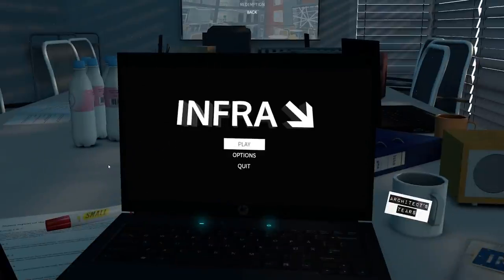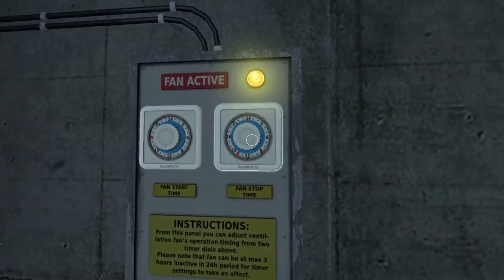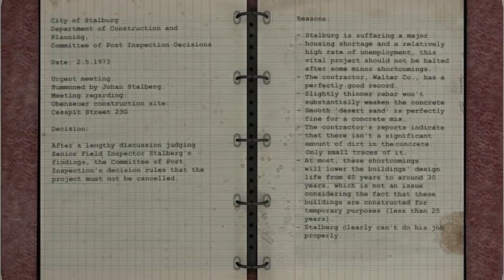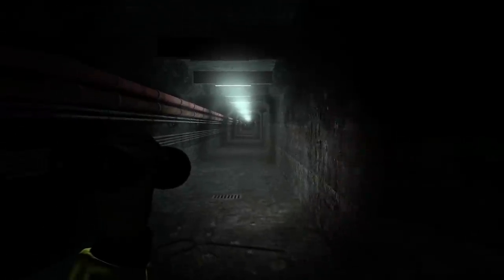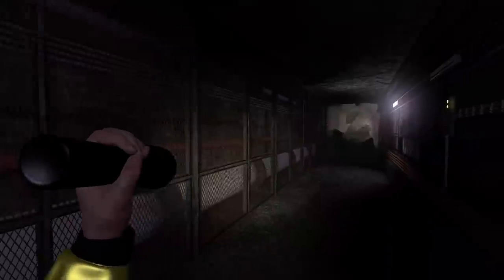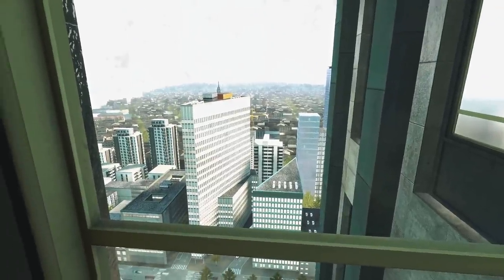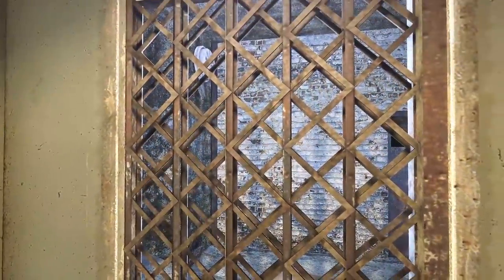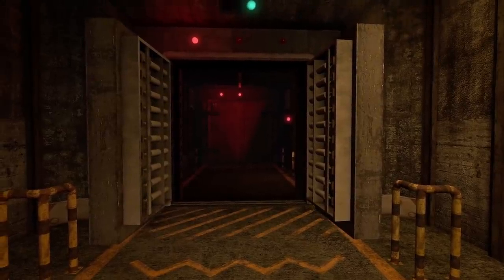Behind these doors lie an INCREDIBLE SECRET... Infra!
In part 15 of INFRA, the Civil Engineering simulator played by a real civil engineer, I nearly die several times, I solve intense puzzles and see a bilf of a bridge! It's all part of the average day job as a Civil Engineer in Infra!

LINKS!